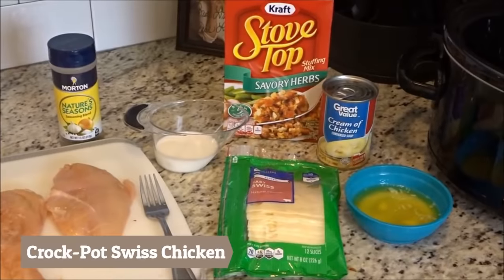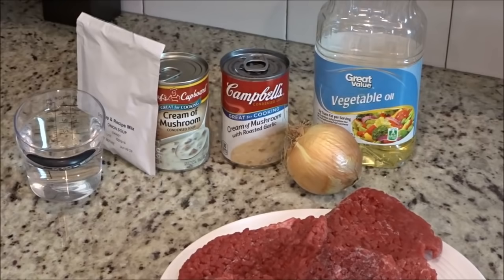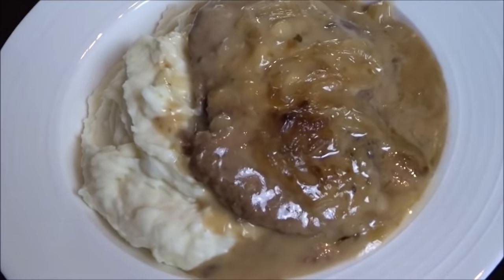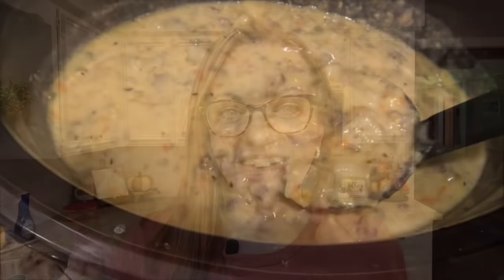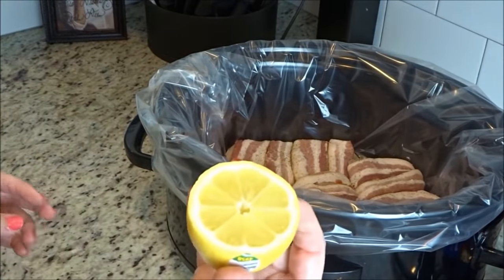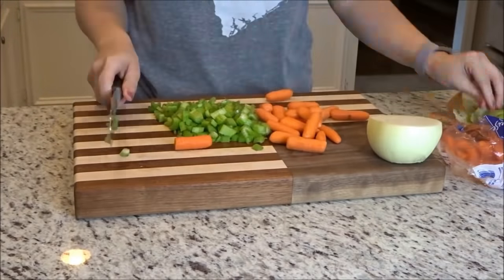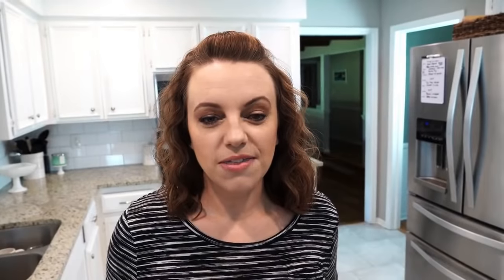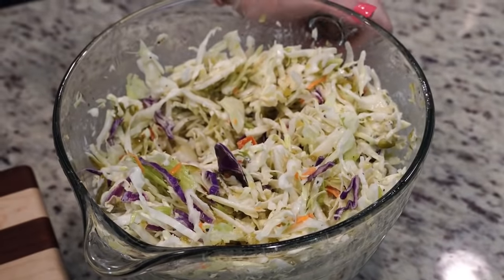🌟 THE BEST OF 🌟 CROCK-POT RECIPES | OUR FAMILY'S FAVORITE SLOW COOKER DINNERS! | WHAT'S FOR DINNER?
For this week's mid-week video I thought I'd share 6 of my family's favorite Crock-Pot dinners.  We don't make a lot of things in the slow cooker but these are ones that we love and don't mind having over and over again.  I've shared all of these on my channel before, but it's been a long time (some more than 2 years ago), so I thought I would combine all of our family favorite Crock-Pot meals into one video and share with you! I hope you enjoy and I'll see you back here on Friday for a brand new What's For Dinner? video!!

4. BBQ BACON-WRAPPED CHICKEN (from Carrie Elle recipe club):

1 bottle of BBQ sauce (12-16 oz)
4 chicken breasts
1 onion, diced
1/2 cup brown sugar
1 Lemon (juice 1/2 or whole lemon)
pepper (to taste)
Bacon (2 slices for every chicken breast)

Wrap each chicken breast in two slices of bacon.

Put onions in the bottom of the crockpot, followed by the chicken.  Then sprinkle as much pepper as you'd like and then add the lemon juice.  Next pour the bottle of BBQ sauce over it all and then top with brown sugar.

Cook on high for 3 hours or low for 6 hours.

It's great served with homemade mashed potatoes!!

5. PASTA E FAGIOLI:
Ingredients:
1 lb ground beef (I use 1 lb italian sausage)
2 whole carrots, diced
4 celery stalks, diced
1 medium onion, diced
2 cloves garlic, minced
28 oz can crushed tomatoes
28 oz beef broth or stock
1 tsp dried oregano and 1 tsp dried basil (I just use italian seasoning)
1 can (15 oz) cannellini beans (or great northern beans)
1 can (15 oz) light red kidney beans
1 cup ditalini pasta, uncooked (or similar shape pasta - elbows work great)

Directions:

1. Put everything except beans, pasta and cheese into a 6 quart slow cooker and stir, being sure to break up the meat.

2.  Cook on low 7-8 hours or high 3-4 hours

3.  30 minutes before the end, stir in beans (drained and rinsed) and pasta.  Add more salt and pepper if desired.

4.  Sprinkle grated parmesan cheese on top.

Serve with some garlic breadsticks and salad and you'll feel like you're at Olive Garden!

6. BBQ PULLED PORK:
3 lbs pork
2 cups chopped onions
1/2 cup light brown sugar
1/4 cup white vinegar
6 oz. tomato paste
1 &1/2 Tbsp chili powder
1 tsp dry mustard
2 tsp worcestershire sauce
2 tsp salt

Combine all ingredients in slow cooker.  Cover.  Cook on high for 7-8 hours.  Shred meat with a fork.  Mix into sauce and heat through allowing some of the juices to absorb into the meat.  Serve on hamburger buns.

COLE SLAW RECIPE:
1 bag slaw mix
2 Tbsp (or so) Duke's mayo
1 small jar sweet relish
1 tsp each salt and pepper
1 tsp garlic powder
1 Tbsp white vinegar

Mix everything together and refrigerate for at least an hour before serving.